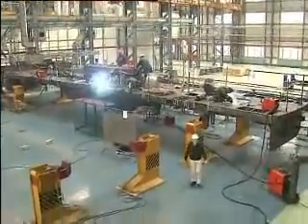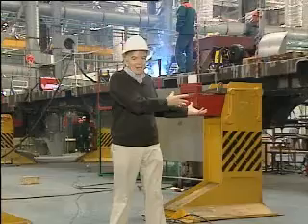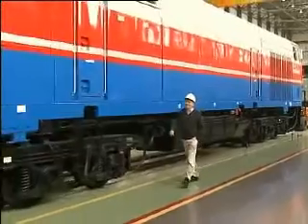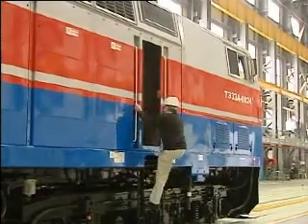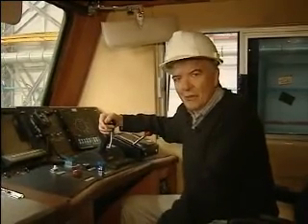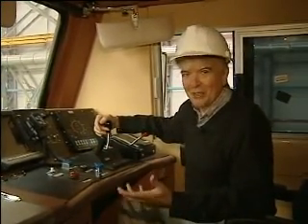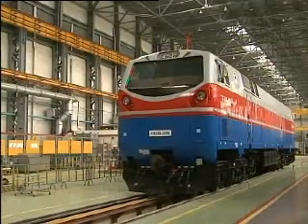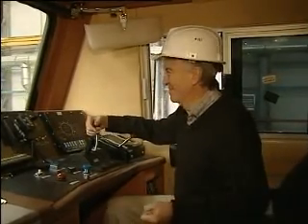Clip from Jonathan Newell's Steppe Tales visiting the GE Evolution Factory in Astana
Short clip from Steppe Tales travel documentary about Kazakhstan. Presenter Jonathan Newell visits General Electric's Evolution locomotive factory which was built to supply diesel-electric locomotives for the Kazkakhstan Temir Zholy railway company.